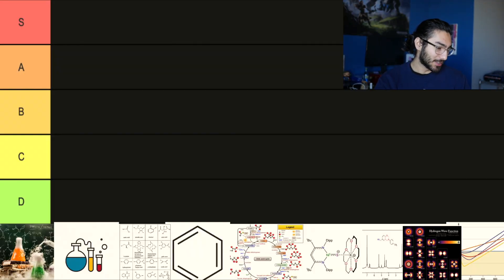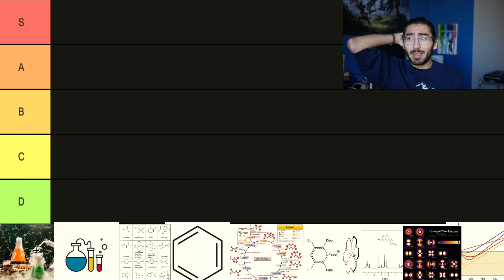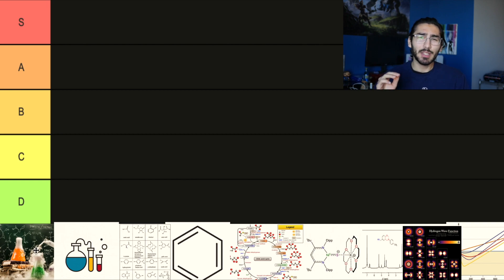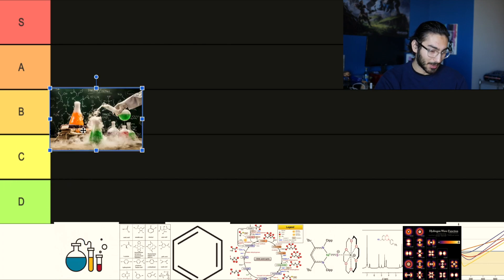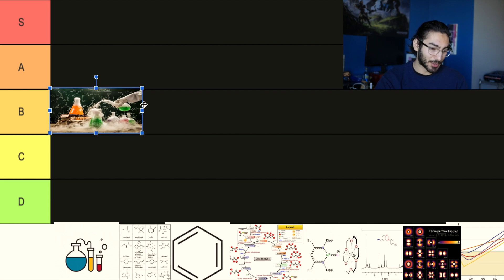Ranking Chemistry Classes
From Physical Chemistry to Organic chemistry there is a lot of variety in the chemistry major. I wanted to rank my favorite core chemistry major classes and give a bit of explanation on each. Be sure to let me know your own chemistry class tiers in the comments down below!